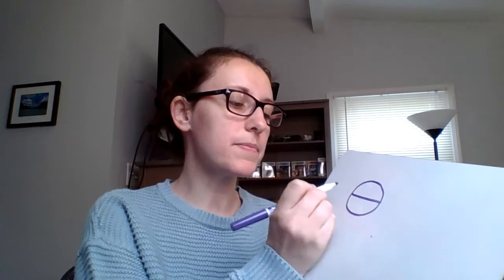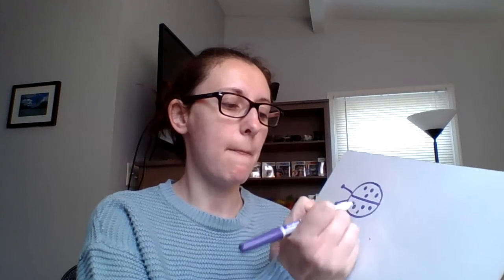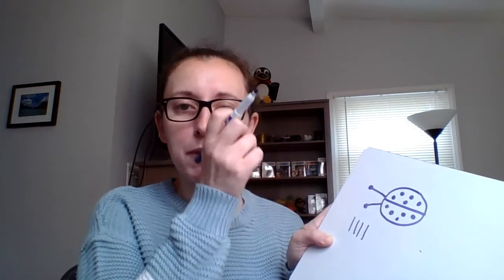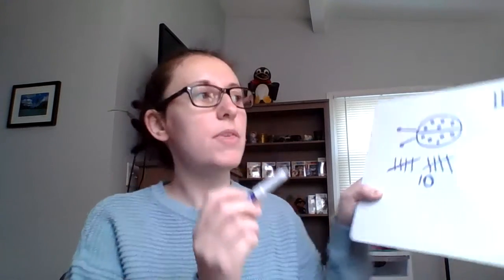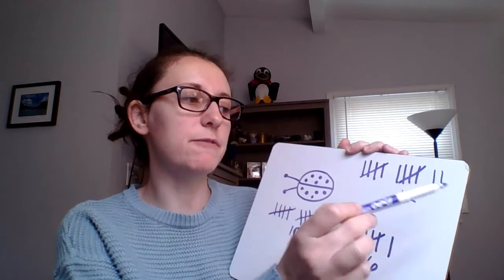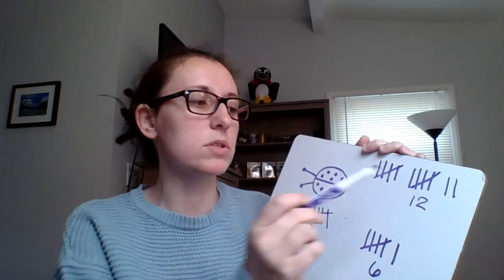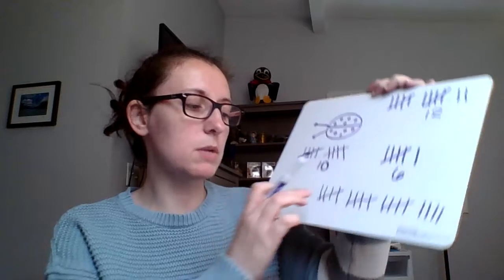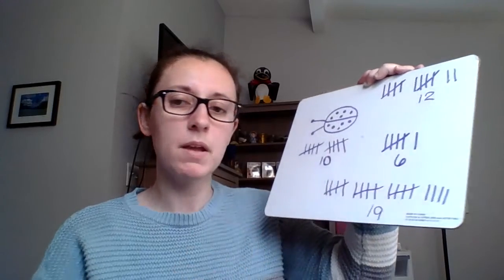Tally Up Bugs 5/20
This video is about tally marks.

Este video trata sobre las marcas de conteo.